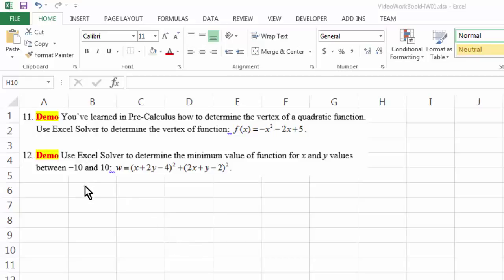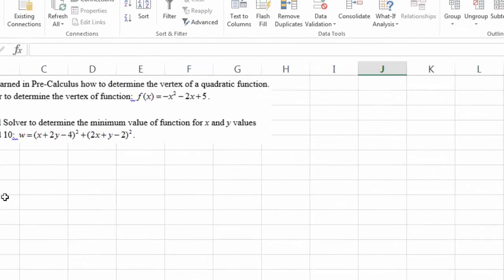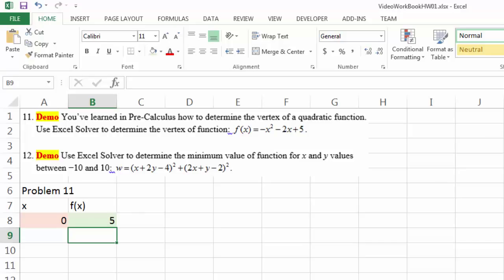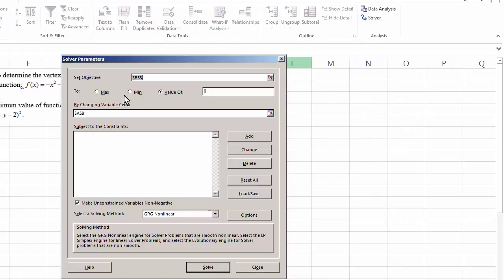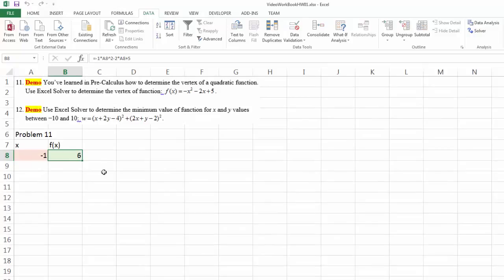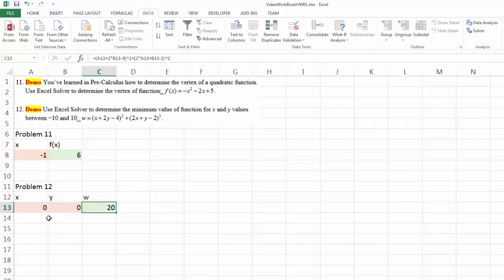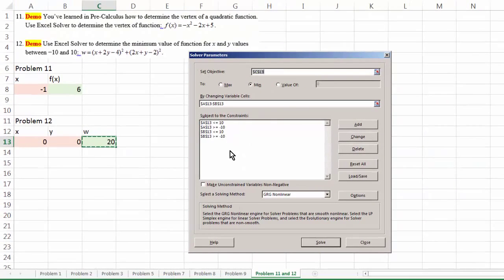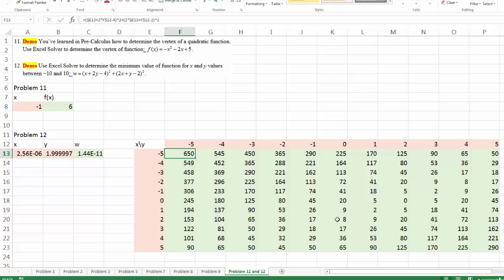Excel 08 (Problem 11 and 12) Using SOLVER to solve simple algebra problems.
Using SOLVER to solve simple algebra problems.
Lone Star College CyFair ENGR 2304 Programming for Engineers Example Problems: Excel Problem 11 and 12.